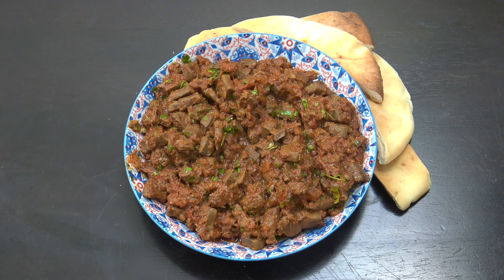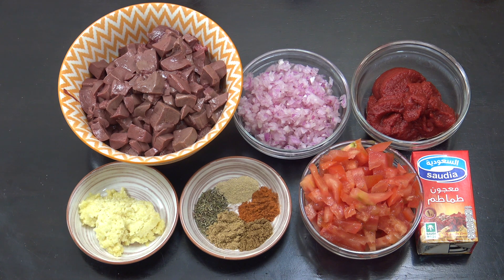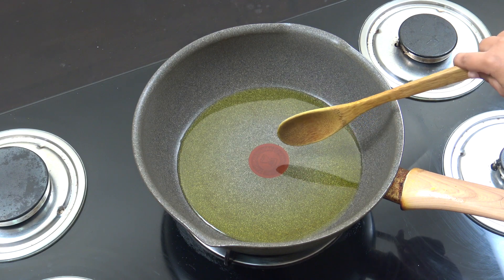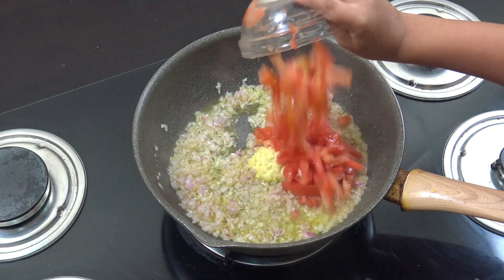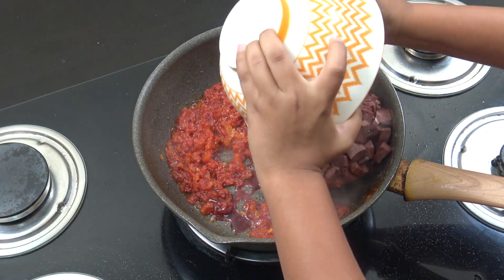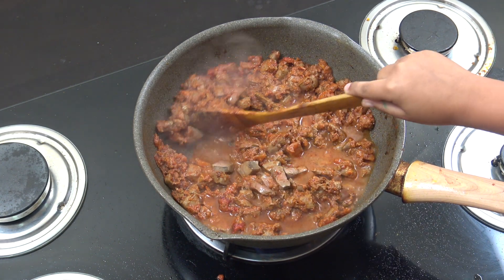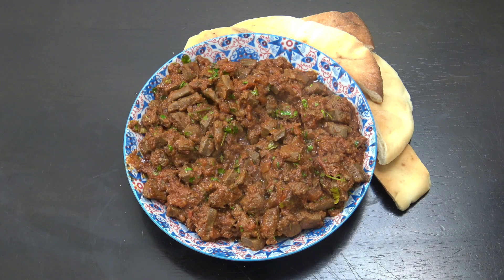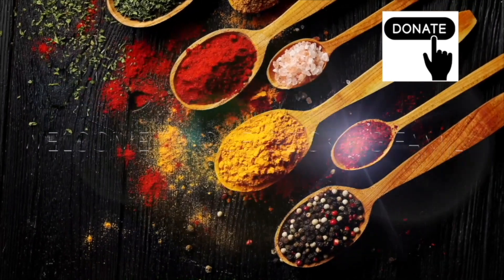Arab Style Liver | Arabic Liver | Middle Eastern Liver Recipe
The boy Wonder is back with one of his top dishes. Arab style Liver he is using mutton/lambs liver but this can be done using chicken or beef liver.